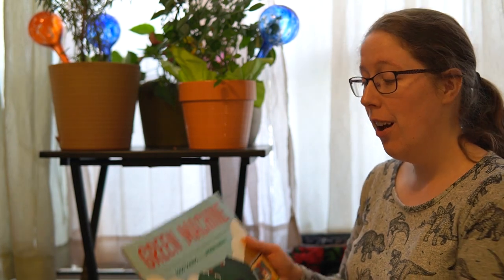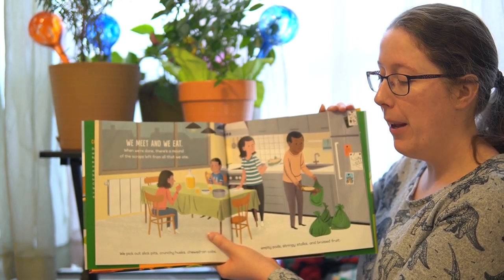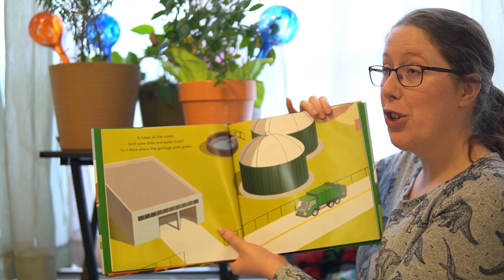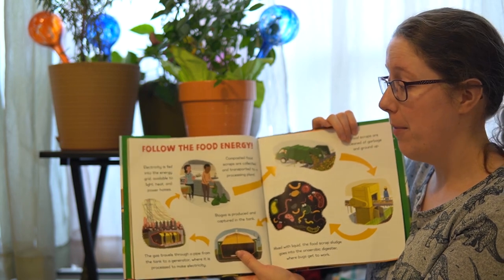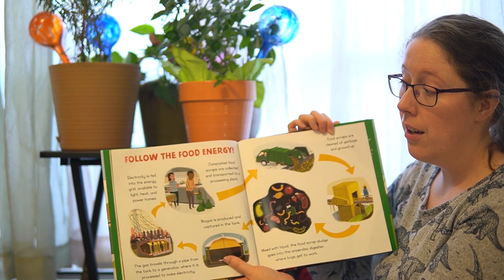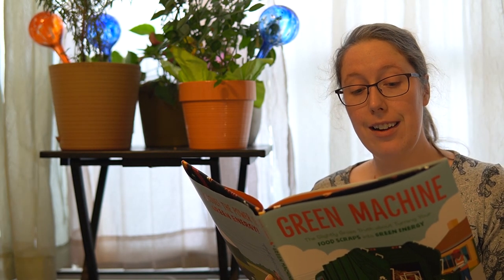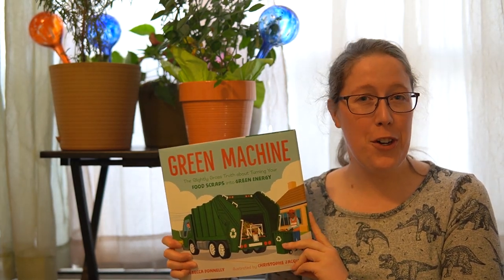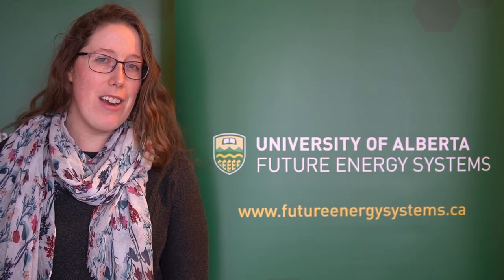Green Machine by Rebecca Donnelly | Future Energy Systems Storytime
Join Future Energy Systems’ Outreach Coordinator, Valerie Miller, in exploring “the slightly gross truth about turning your food scraps into green energy” in Green Machine by Rebecca Donnelly and illustrated by Christophe Jacques (read with permission from Henry Holt and Company (Macmillan Publishers) under their COVID guidelines). Through this book, we explore the path from food to electricity.